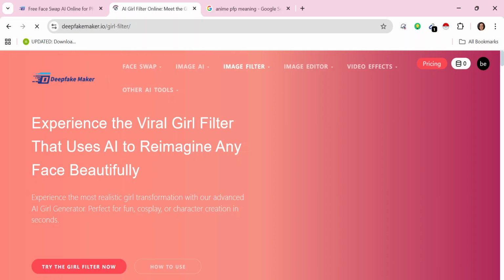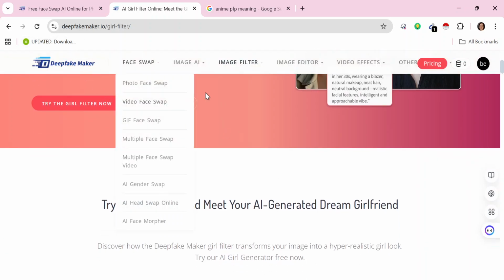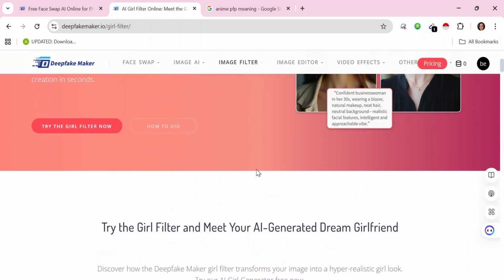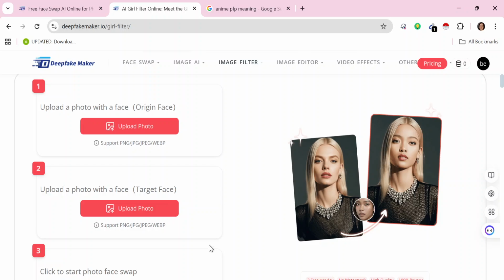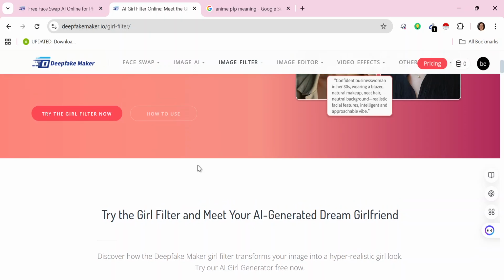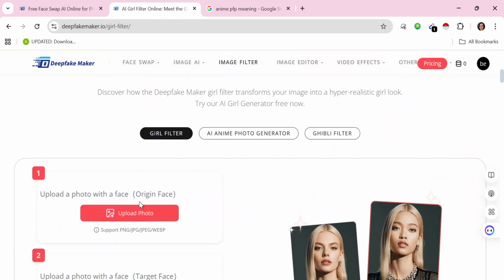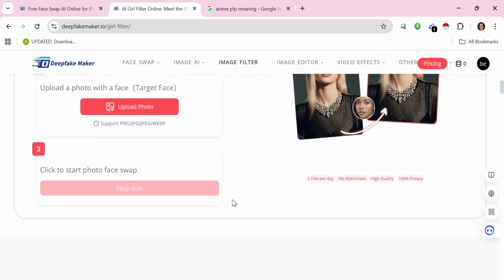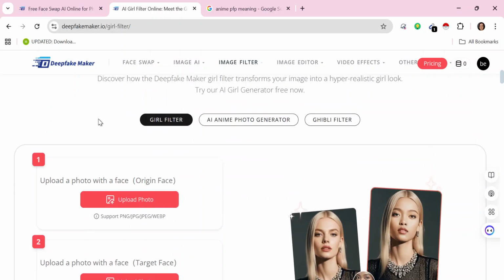How to Use Girl Filter with DeepFakeMaker AI (Best Method)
In this video, I’ll show you exactly how to use girl filter step by step so you can get results quickly and without confusion.

I’ll walk you through what girl filter is, why it matters, and the best way to approach it so you can start using deepfakemaker ai right away.

If you’ve been wondering how to use a female filter, this guide will make it clear and easy to follow.